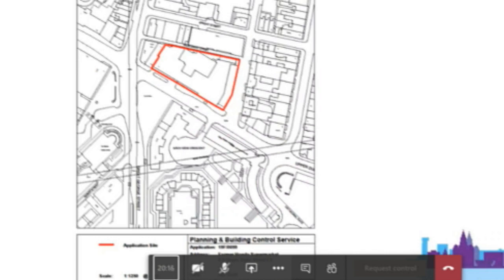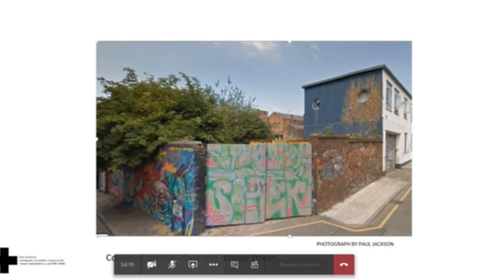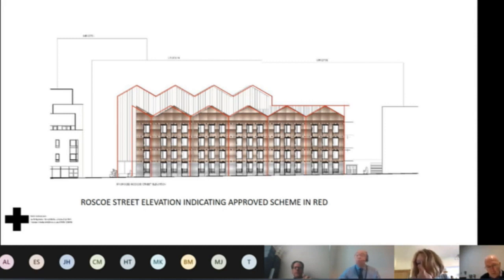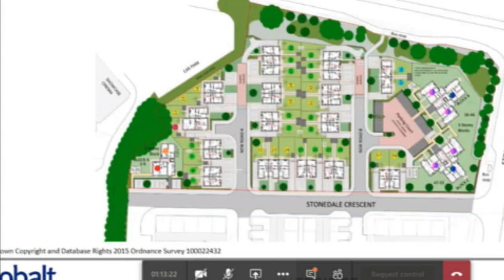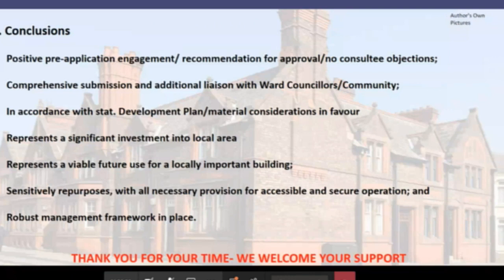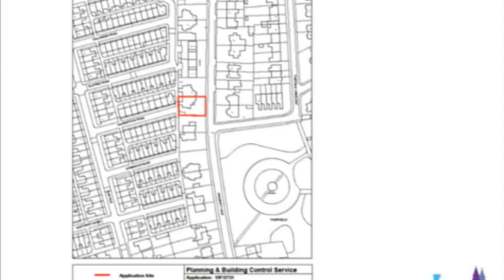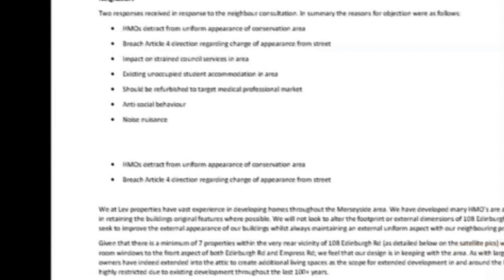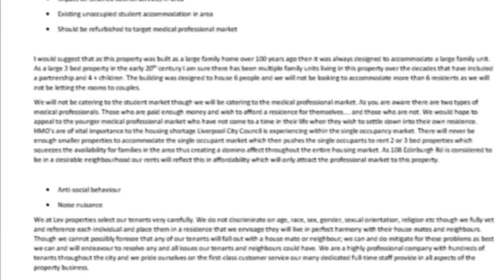Planning Committee (Liverpool City Council) 5th May 2020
Present:
Cllr Tricia O'Brien
Cllr Tony Concepcion
Cllr Helen Thompson
Cllr Dave Cummings
Cllr Joe Hanson
Cllr Malcolm Kennedy
Cllr Anthony Lavelle
Cllr Billy Marat
Cllr Mirna Juarez

The agenda and reports for this public meeting can be found on Liverpool City Council's

1. Declarations of Interest

To provide an opportunity for Members/Officers to declare a personal or prejudicial interest in any matter on the Agenda.

2. Urgent Business

To consider any items on this agenda which have been submitted with the consent of the Chair as urgent items of business.

3. Former Hondo Supermarket, 5-9 Upper Duke Street, Liverpool L1 9DU (Riverside Ward)

To consider a recommendation that Application No. 19F/0099 in respect of Former Hondo Supermarket, 5-9 Upper Duke Street, Liverpool L1 9DU (Riverside Ward), to demolish existing building and erect building of between 4 and 6 storeys high for student use consisting of 420 bedrooms in 37 no. cluster apartments and 145 no. studios, be approved subject to a Legal Agreement and the conditions proposed by the Head of Planning.

4. Site at No. 4 Roscoe Street, Land bordered by Roscoe Street & Oldham Place, Liverpool L1 2SX (Central Ward)

To consider a recommendation that Application No. 20F/0030 in respect of Site at No. 4 Roscoe Street, Land bordered by Roscoe Street & Oldham Place, Liverpool L1 2SX (Central Ward), to erect part 4 storey/part 7 storey block for 82 no. residential apartments and associated works, be approved subject to a Legal Agreement and the conditions proposed by the Head of Planning.

5. Land at Altbridge and Langholme, East Lancashire Road, Liverpool 11 (Croxteth Ward)

To consider a recommendation that Application No. 19F/2184 in respect of Land at Altbridge and Langholme, East Lancashire Road, Liverpool 11 (Croxteth Ward), to erect 33 houses and 24 flats with associated parking and landscaping, be approved subject to a Legal Agreement and the conditions proposed by the Head of Planning.

6. 115 Anfield Road, Liverpool L4 0TL (Anfield Ward)

To consider a recommendation that Application No. 19F/3251 in respect of 115 Anfield Road, Liverpool L4 0TL (Anfield Ward), to use former police station as 26 room, bed and breakfast facility, be approved subject to the conditions proposed by the Head of Planning.

7. 35 Prospect Vale, Liverpool L6 8PE (Kensington & Fairfield Ward)

To consider a recommendation that Application No. 19F/2731 in respect of 35 Prospect Vale, Liverpool L6 8PE (Kensington & Fairfield Ward), to convert property to form 5 no. flats, demolish existing brick shed to rear building and carry out associated works, be approved subject to the conditions proposed by the Head of Planning.

8. Land to the south of Carnegie Road, Liverpool L13 7HH (Old Swan Ward)

To consider a recommendation that Application No. 20F/0550 in respect of Land to the south of Carnegie Road, Liverpool L13 7HH (Old Swan Ward), to demolish existing warehouse and erect energy management facility with associated infrastructure, be approved subject to the conditions proposed by the Head of Planning.

ADJOURNMENT OF MEETING

With the agreement of the Virtual Committee, the Committee Secretary advised that the meeting stood adjourned from 12:55 a.m., and that the remaining items of business as detailed below be determined at a Virtual Meeting to be reconvened on Tuesday 12 May live online from 9:45 a.m. –

(i)             Application No. 20F/0431 in respect of 108 Edinburgh Road, Liverpool L7 8RF (Central Ward);

(ii)            Application No. 20F/0620 in respect of 87 Halsbury Road, Liverpool L6 6DG (Kensington & Fairfield Ward);

(iii)          Application No. 20PT/0907 in respect of Erskine Street, Everton, Liverpool L6 1AH (Central Ward); and

(iv)          Application No. 20PT/0919 in respect of Grass Verge adjacent to New Mersey Retail Park, Speke Road, Speke, Liverpool L24 8QB (Speke Garston Ward).

The Committee Secretary further advised that Application No. 20F/0496 in respect of Rail land south of Fazakerley Station, Longmoor Lane, Liverpool 9 (Fazakerley Ward) had been withdrawn from consideration at the request of the Head of Planning and would be determined at a future meeting of the Virtual Committee.

The Chair Councillor Tricia O’Brien concluded the meeting, placing on record her thanks to Members, Officers and members of the public for their patience and participation in what had been the first ever Virtual Committee Meeting held by Liverpool City Council.